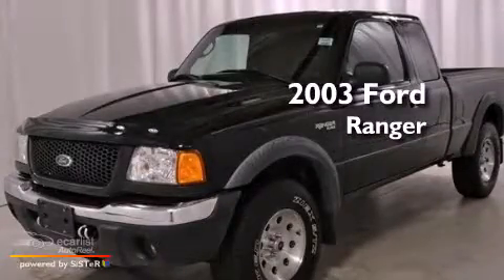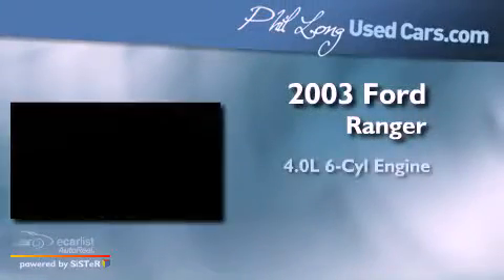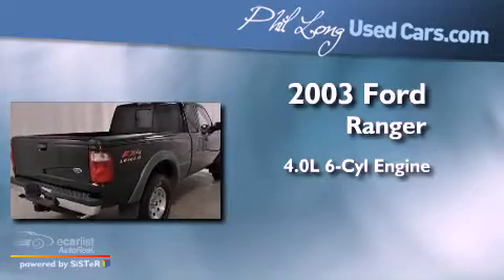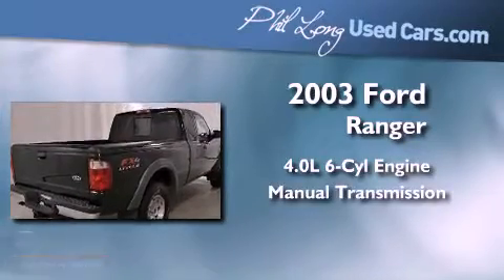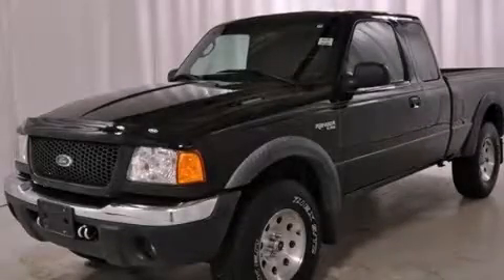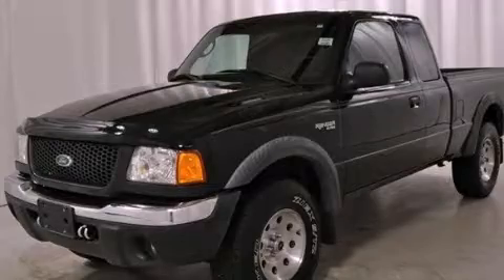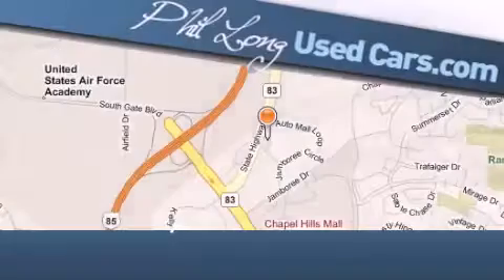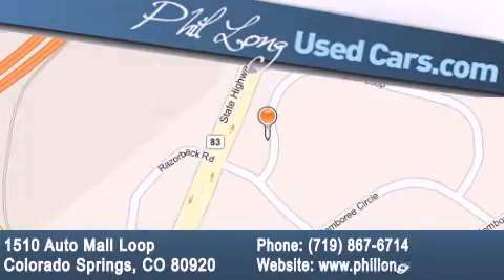2003 Ford Ranger Colorado Springs CO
Year : 2003

 Make : Ford

 Model : Ranger

 Engine : 4.0L (245) SEFI SOHC V6 engine

 Trans . : Manual

 Exterior : Black

 Miles : 89,427

 Interior : Gray

 1510 Auto Mall Loop

 Pre-Owned 2003 Ford Ranger Colorado Springs CO